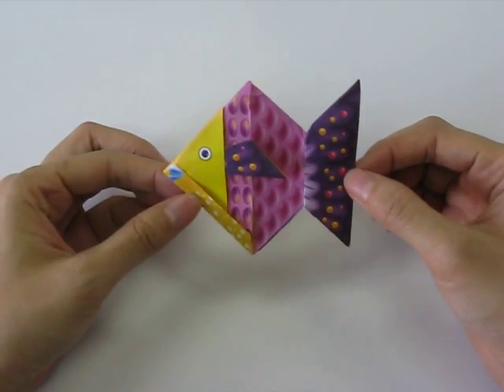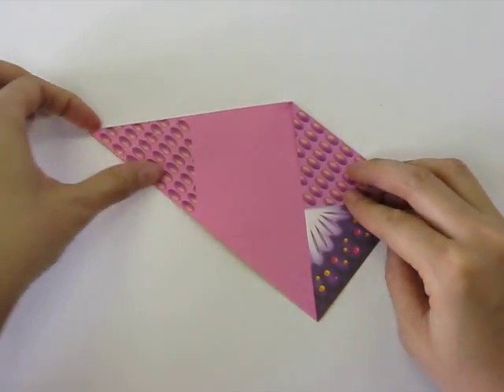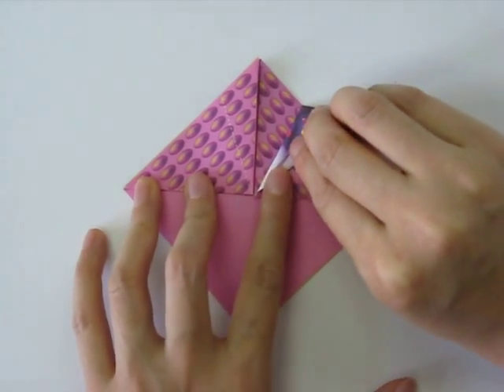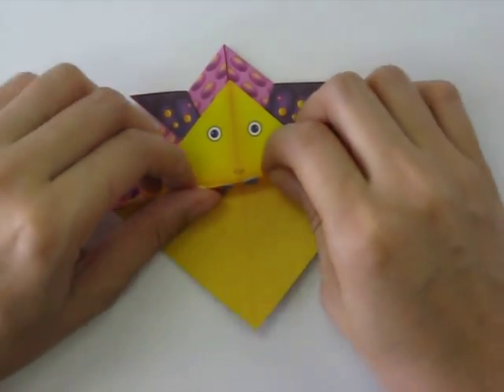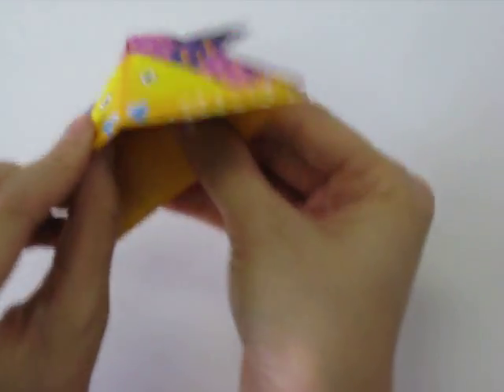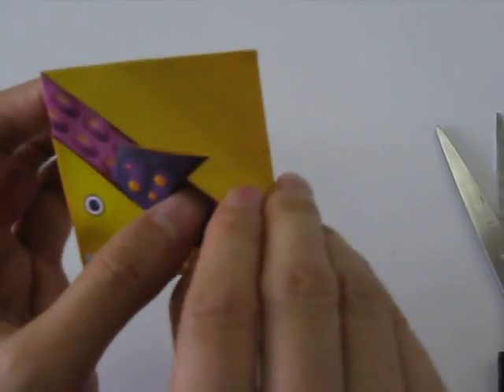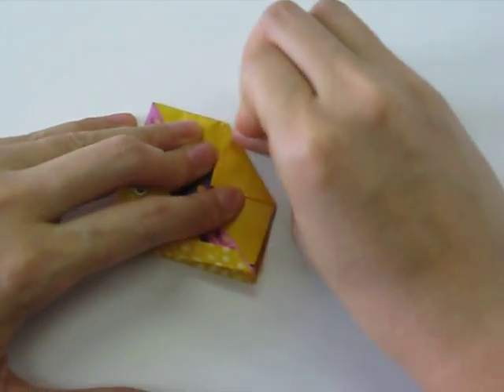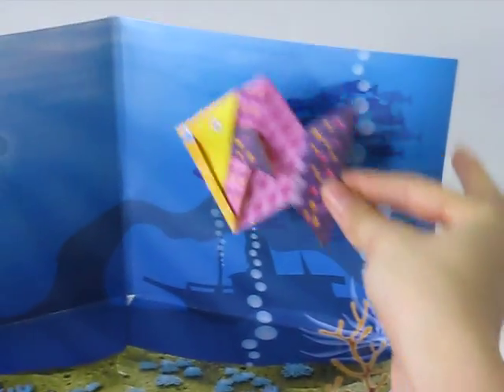How to make - Origami Flounder.AVI